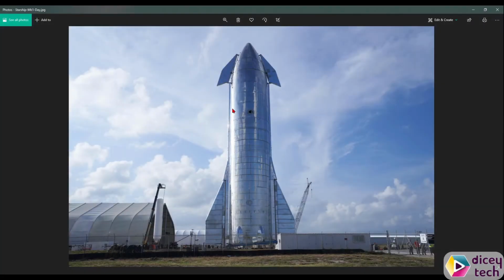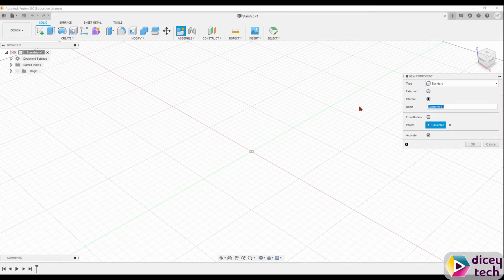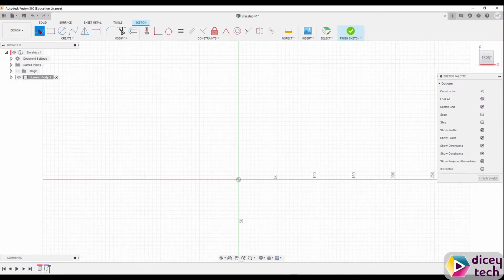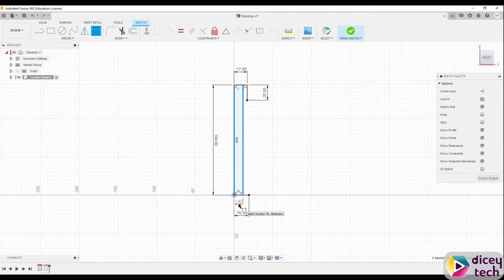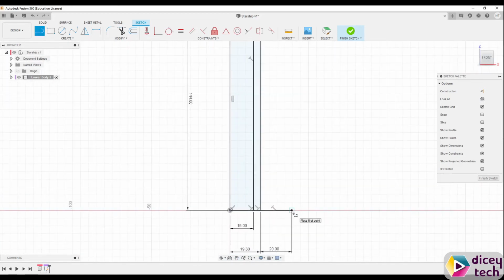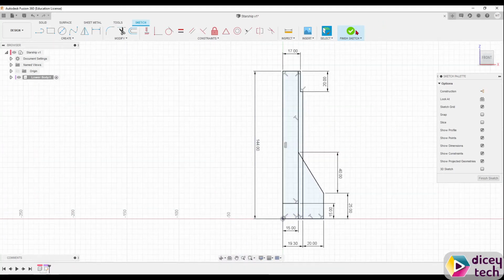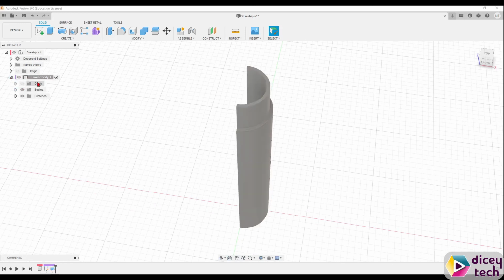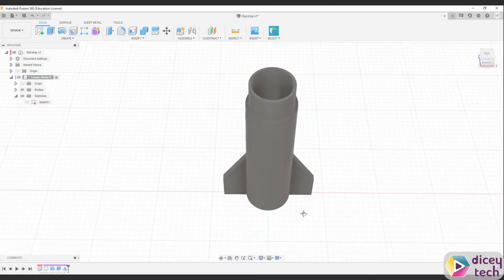Starship - Lower Body - Fusion 360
For FREE access to the full learning experience go to 👇🏽